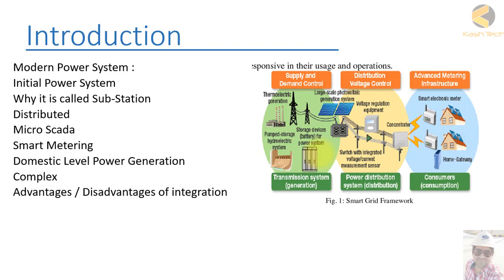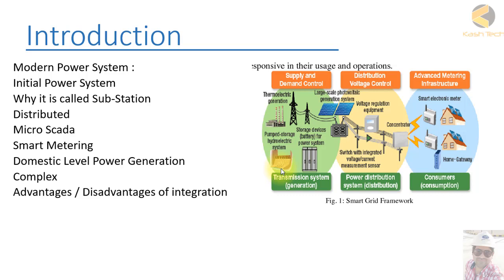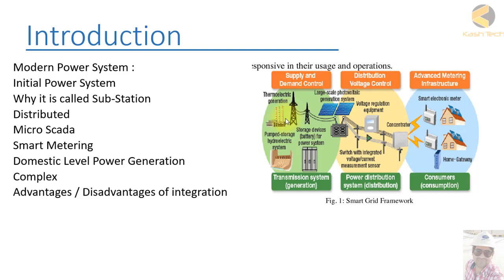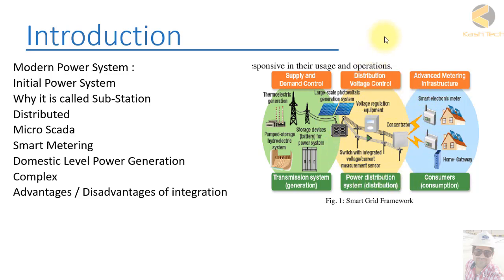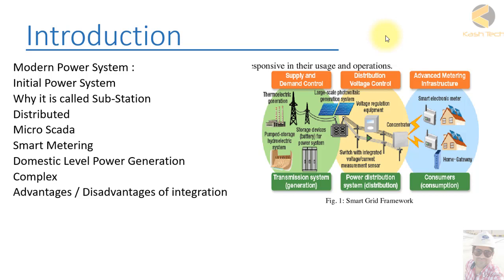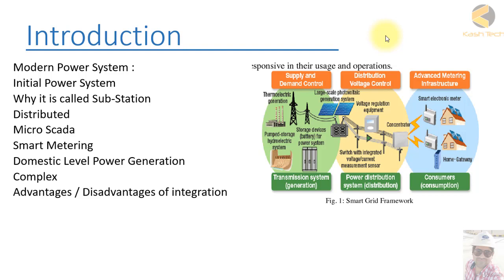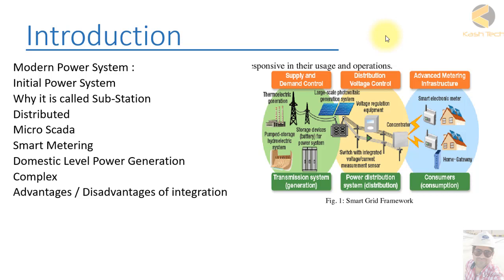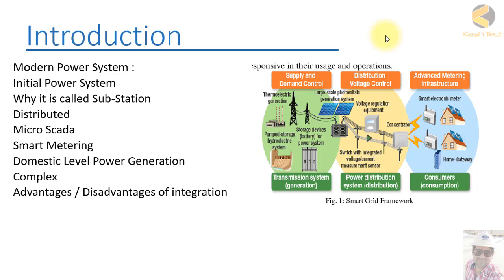1 Introduction to Power Networks